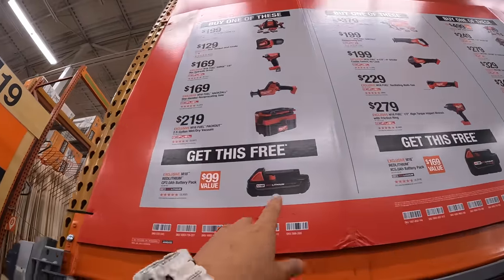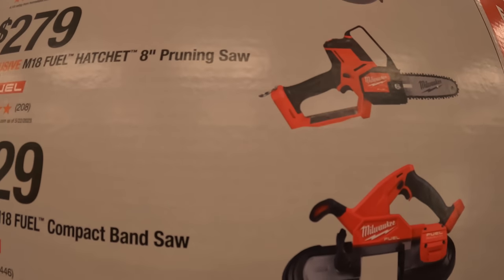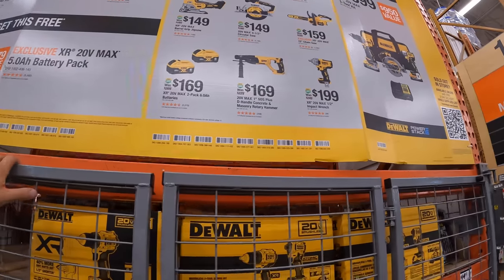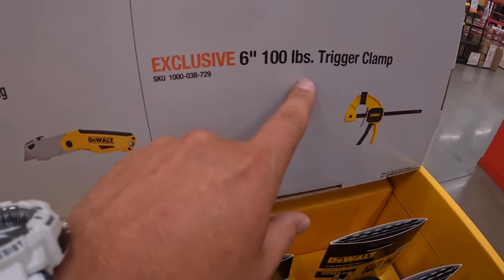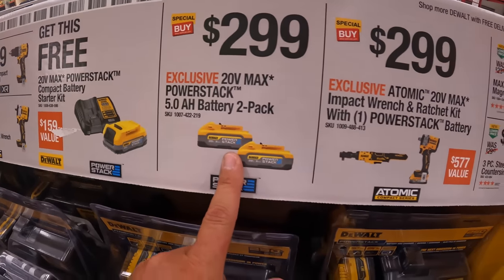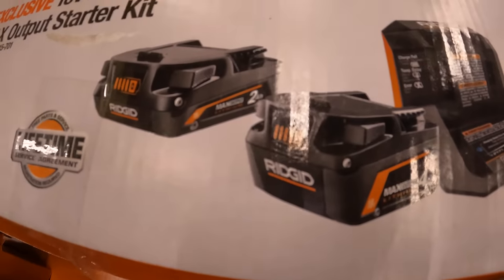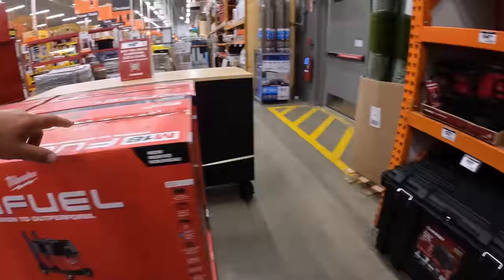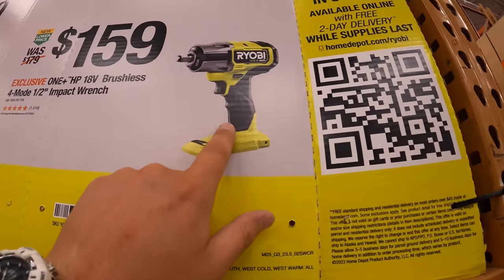RIDGID, Milwaukee, Dewalt and Ryobi Deals at HOME DEPOT!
These deals keep getting modified. Fall is approaching and I can't wait to see what sales will be coming. I am excited about Halloween. Im still loving summer but Fall is my favorite season.